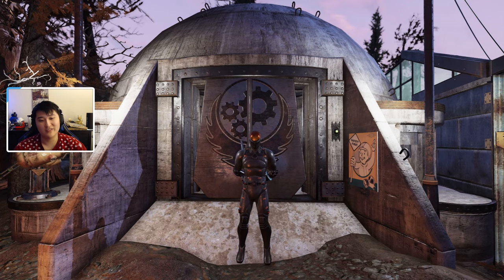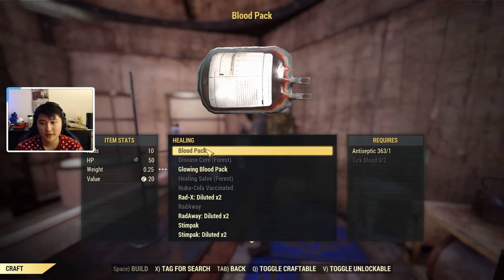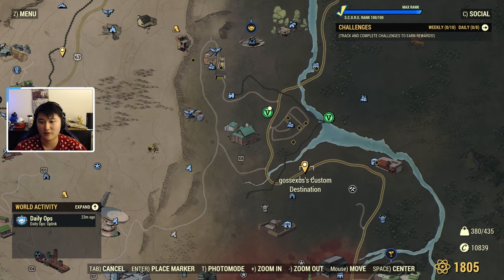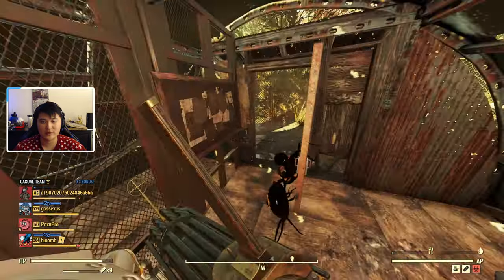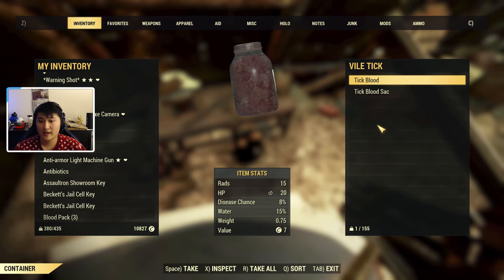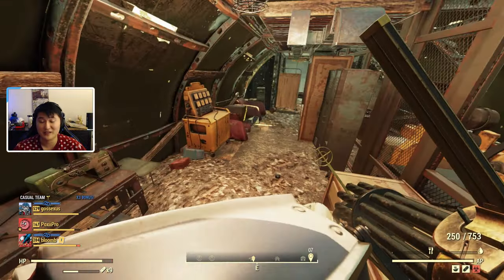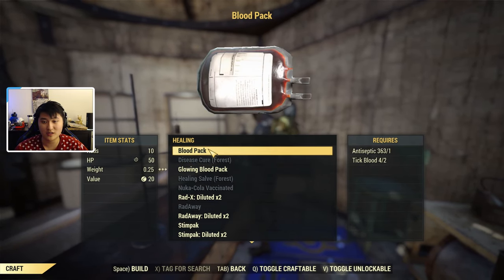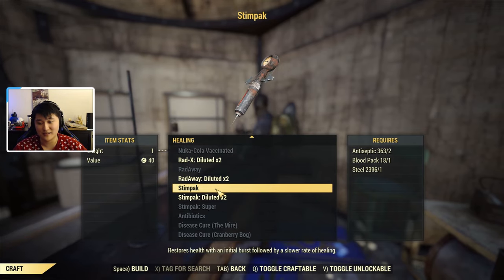How to craft STIMPAKS in FALLOUT 76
Today I showcase an easy way to farm all of the material and items needed to create stimpaks by farming a Tick spawn location! I also mention the perk cards that can assist in crafting stimpaks more efficiently :D

*In order to find the stimpak plan, you have to either get good RNG from aid containers or you can do the Enclave questline and find it in the Whitesrpings bunker!*

0:00 Intro
0:10 Stimpak Recipe - Antiseptic x2, Tick Blood, Blood Pack, Steel
0:54 Tick Spawn Location - Unmarked Shed West of Big B's Rest Stop
1:56 Tick Loot Drops
2:50 Perk Cards to Craft Stimpaks Effiencienty
3:58 Outro

♢More PoxiiPro♢